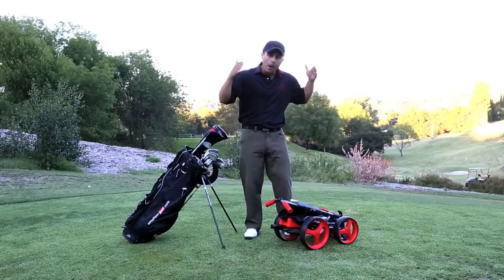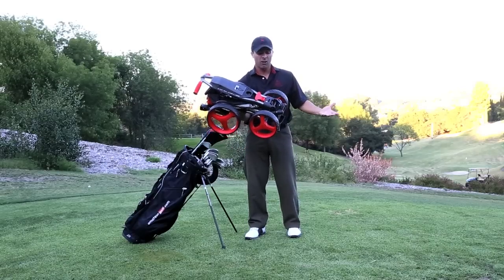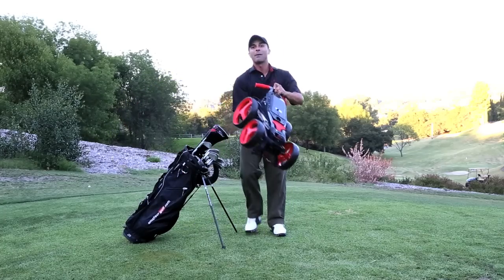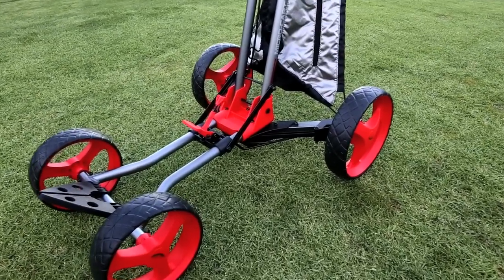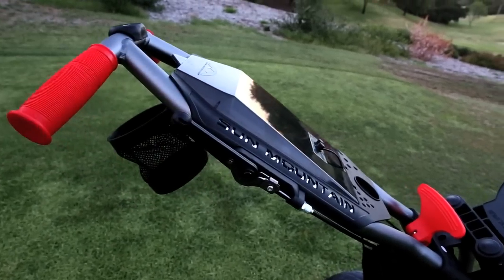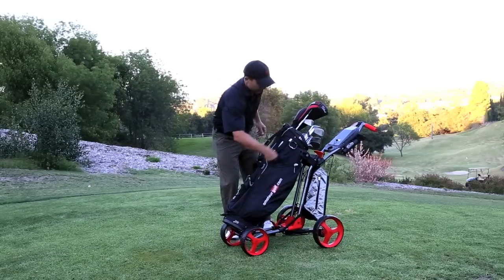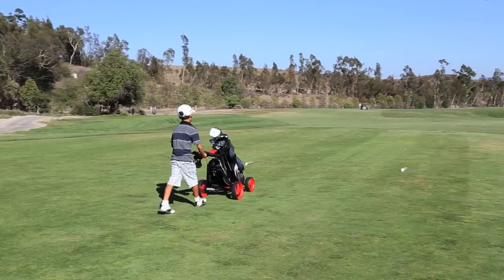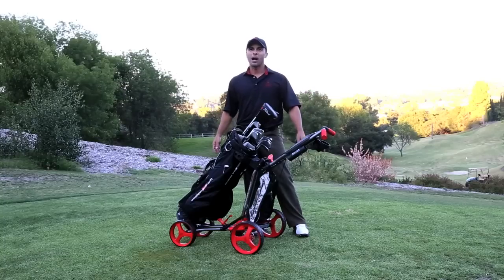Sun Mountain Micro Cart Sport Review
amateurgolf.com takes an in-depth look at the new Sun Mountain Micro Cart Sport, a lightweight cart that folds for easily for storage and transportation. See the cart in action, along with its terrific features, in this video review.